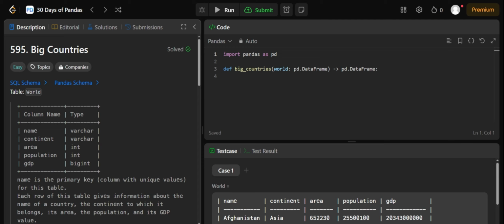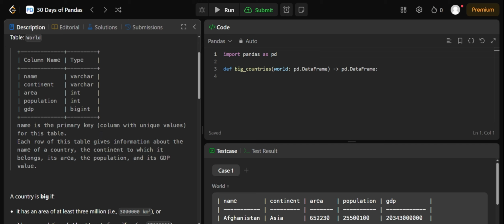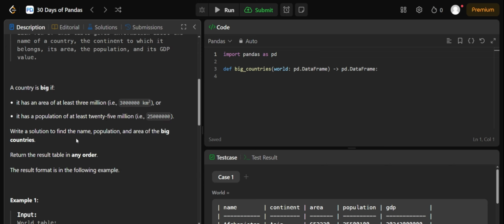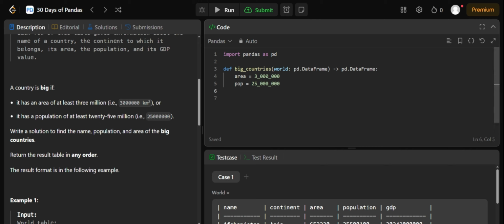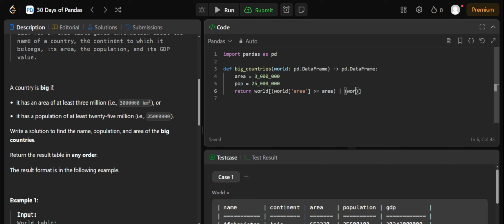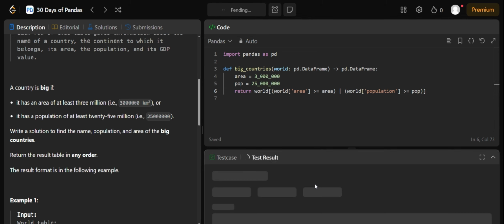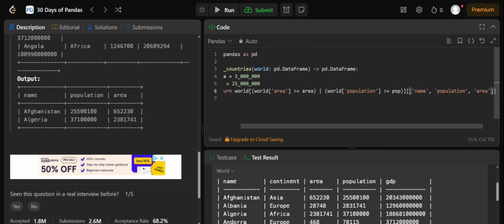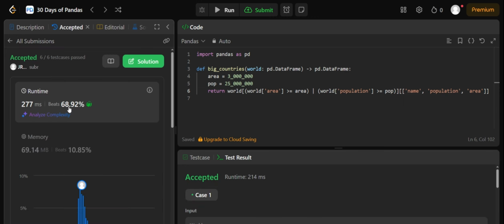LeetCode 595 Big Countries in Python | 30 Days of Pandas Playlist Tutorial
Solve LeetCode 595 "Big Countries" in Python with this tutorial, part of the 30 Days of Pandas playlist! This problem asks you to filter a DataFrame of countries to find those with an area of at least 3 million square kilometers OR a population of at least 25 million, returning their name, population, and area. We’ll use `pandas` to filter the DataFrame with a simple condition and select the required columns. Perfect for Python learners, data science beginners, or anyone prepping for coding interviews with Pandas!

- Filtering a DataFrame with multiple conditions using `pandas`
- Selecting specific columns from a filtered DataFrame
- Testing with example country data

def big_countries(world: pd.DataFrame) -{greater than} pd.DataFrame:
    area = 3_000_000  # 3 million square kilometers
    pop = 25_000_000  # 25 million population
    return world[(world['area'] {greater than}= area) | (world['population'] {greater than}= pop)][['name', 'population', 'area']]

# Test case
data = [
    ["Afghanistan", 652230, 25500100],
    ["Albania", 28748, 2831741],
    ["Algeria", 2381741, 37100000],
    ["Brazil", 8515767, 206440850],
    ["Canada", 9984670, 35151728]
df = pd.DataFrame(data, columns=["name", "area", "population"])
result = big_countries(df)
print(result)
# Output:
#         name      area  population
# 0  Afghanistan   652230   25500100  # Population {greater than}= 25M
# 3      Brazil  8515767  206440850  # Area {greater than}= 3M and Population {greater than}= 25M
# 4      Canada  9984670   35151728  # Area {greater than}= 3M

# Test case: No big countries
data_small = [["SmallCountry", 1000, 1000]]
df_small = pd.DataFrame(data_small, columns=["name", "area", "population"])
result_small = big_countries(df_small)
print(result_small)
# Output: Empty DataFrame with columns ["name", "population", "area"]

This problem is part of the 30 Days of Pandas playlist, making it a great exercise for learning DataFrame filtering with `pandas`—a key skill for data science and coding interviews! We’ll show how to use `|` for OR conditions and select columns with `[['name', 'population', 'area']]`. The time complexity is O